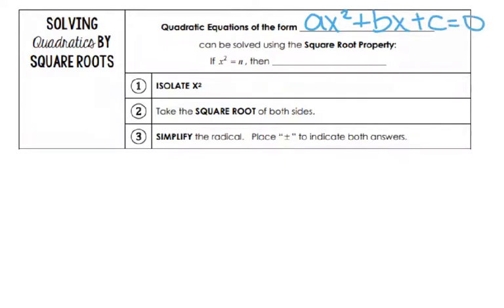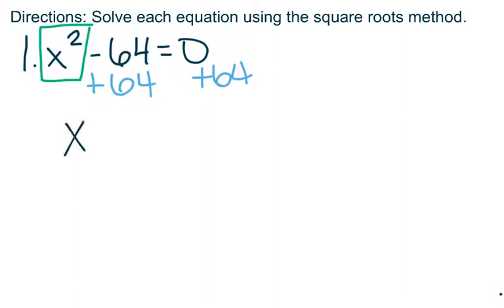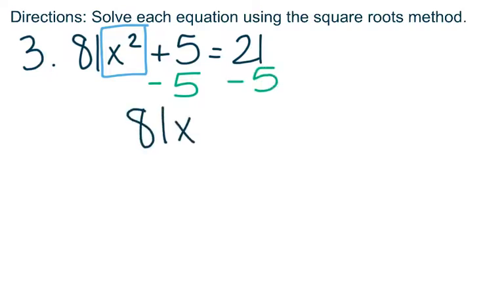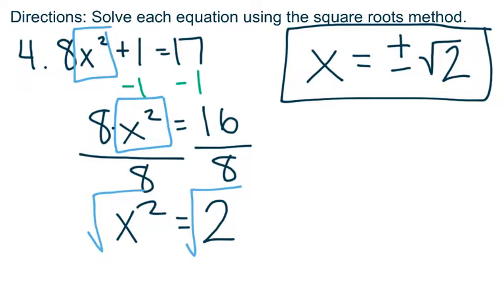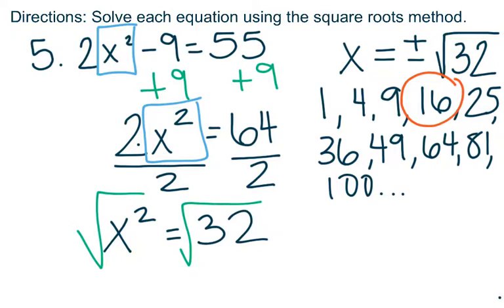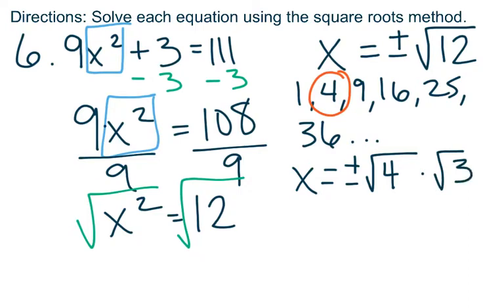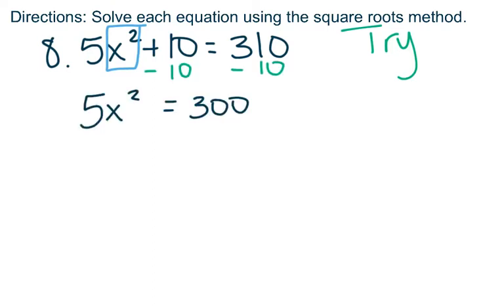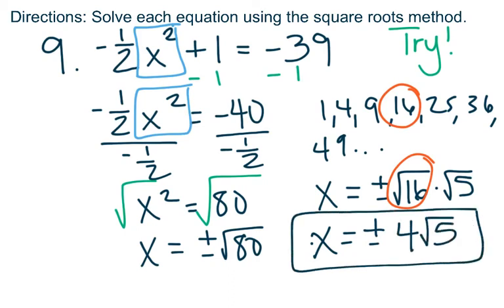Solving Quadratics by Square Roots Method